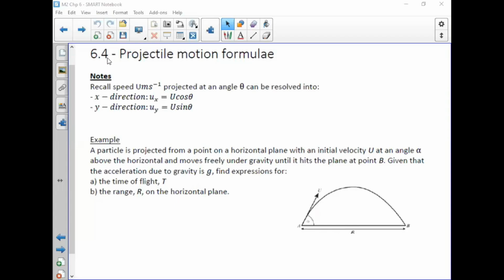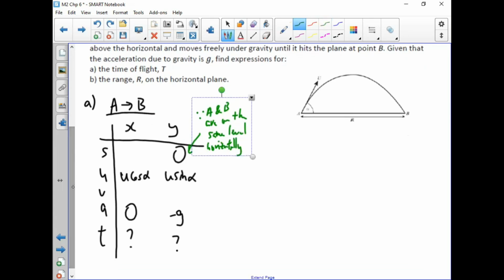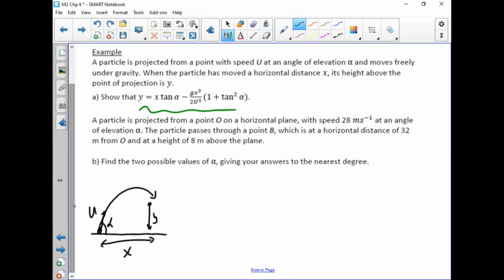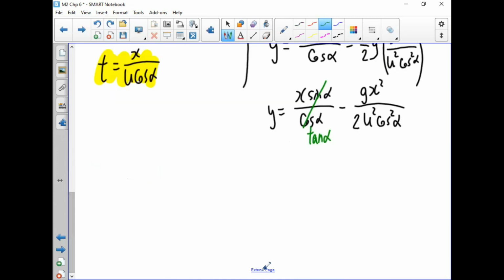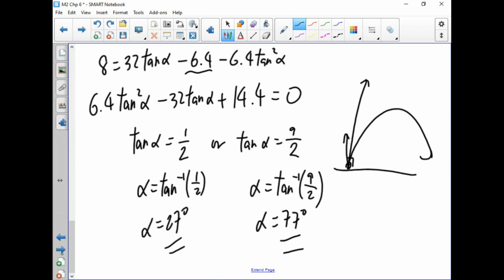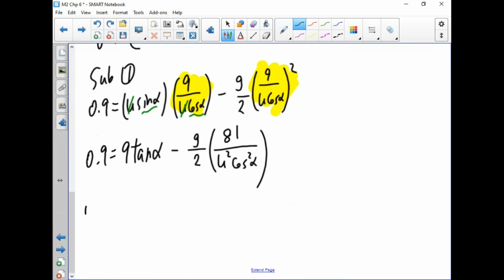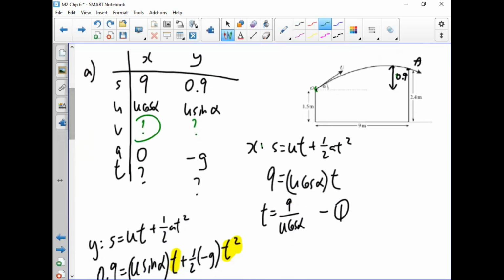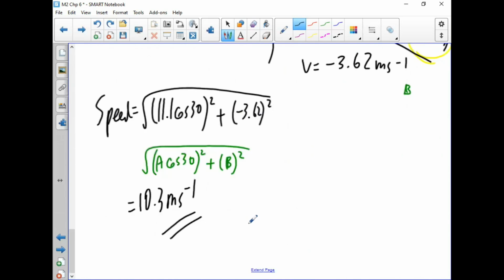A-Level Maths | Mechanics Year 2 | 6.4 - Projectile motion formula Walkthrough | Edexcel